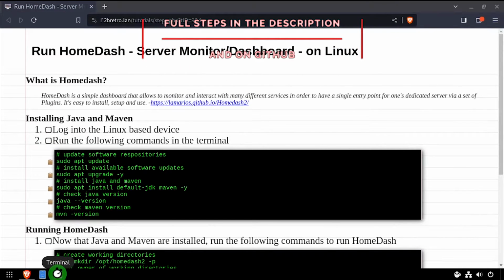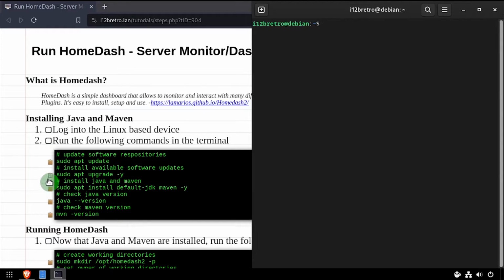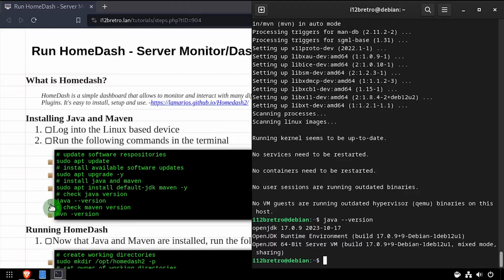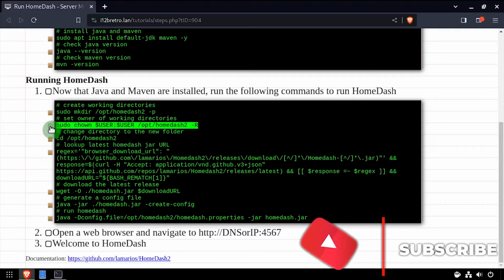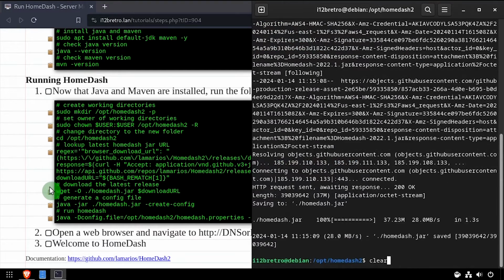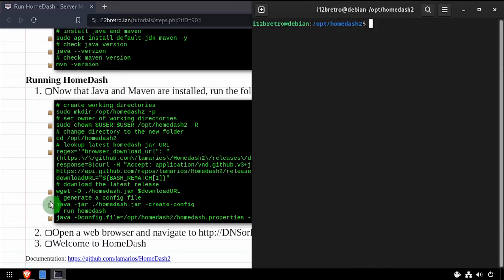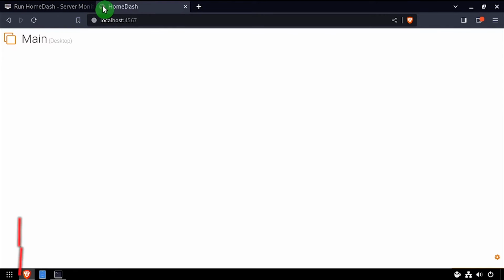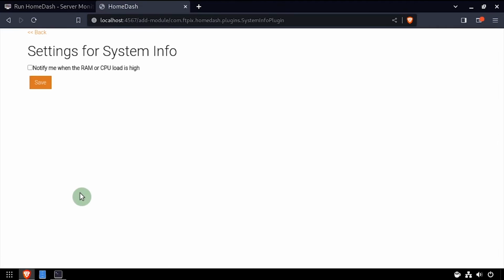Run HomeDash - Server MonitorDashboard - on Linux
What is Homedash?
HomeDash is a simple dashboard that allows to monitor and interact with many different services in order to have a single entry point for one's dedicated server via a set of Plugins. It's easy to install, setup and use.

Installing Java and Maven
   01. Log into the Linux based device
   02. Run the following commands in the terminal
         # update software respositories
         # install java and maven
         sudo apt install default-jdk maven -y
         # check java version
         java --version
         # check maven version
         mvn -version

Running HomeDash
   01. Now that Java and Maven are installed, run the following commands to run HomeDash
         sudo mkdir /opt/homedash2 -p
         # set owner of working directories
         sudo chown $USER:$USER /opt/homedash2 -R
         # change directory to the new folder
         cd /opt/homedash2
         # lookup latest homedash jar URL
regex='"browser_download_url": "(https:\/\/github.com\/lamarios\/Homedash2\/releases\/download\/[^/]*\/Homedash-[^/]*\.jar)"' && response=$(curl -H "Accept: application/vnd.github.v3+json" && [[ $response =~ $regex ]] && downloadURL="${BASH_REMATCH[1]}"
         wget -O ./homedash.jar $downloadURL
         # generate a config file
         java -jar ./homedash.jar -create-config
         # run homedash
         java -Dconfig.file=/opt/homedash2/homedash.properties -jar homedash.jar
02.
   03. Welcome to HomeDash